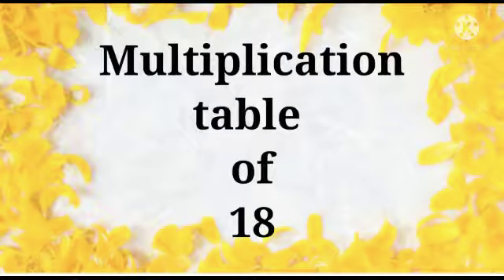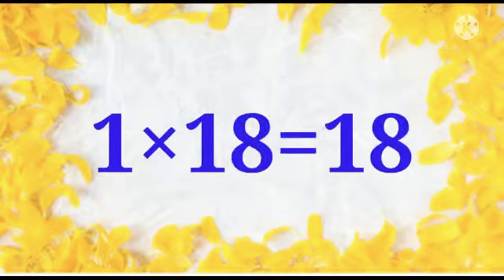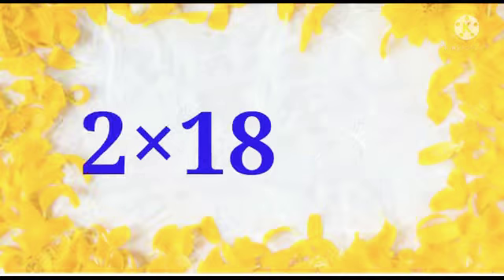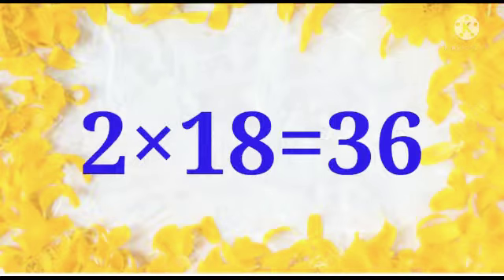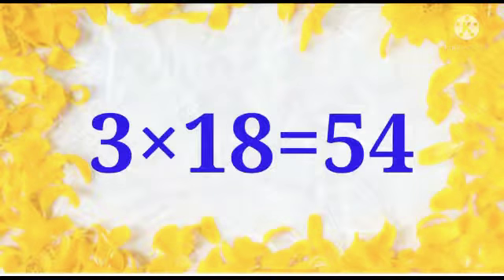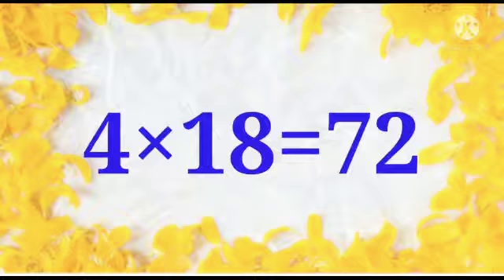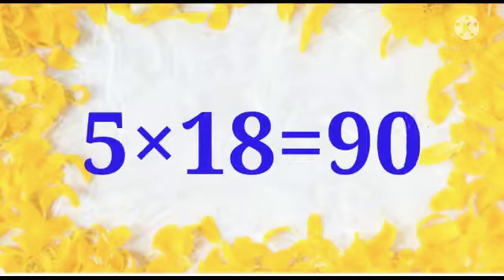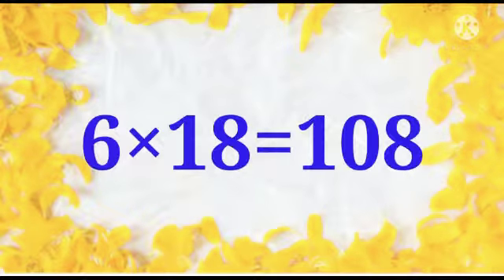Multiplication table of 18।। Math Times Table।। Learn table of 18।।18 Table for kids.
daily learning material that will help your kids to understand from basic level my sincere efforts to get engaged and learn everything with ease.this video help parents too. please like and subscribe my channel.